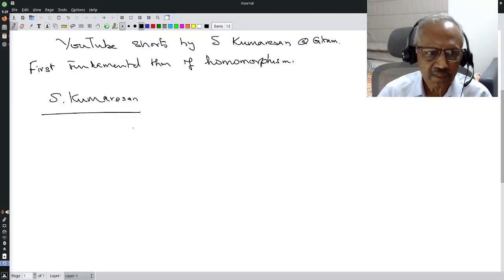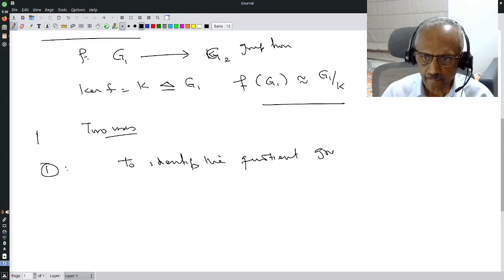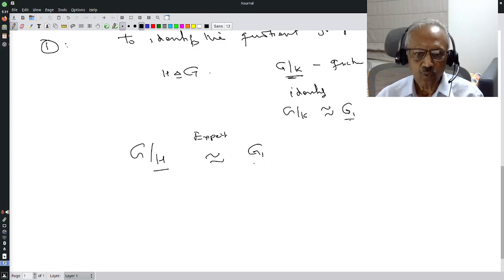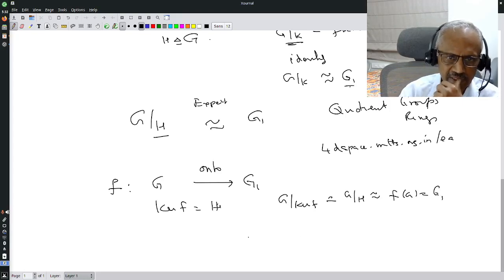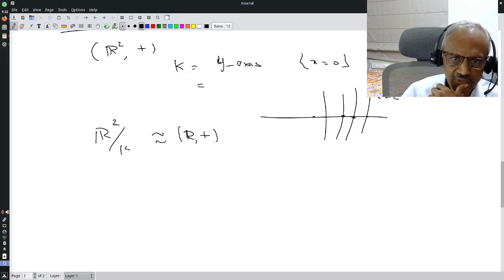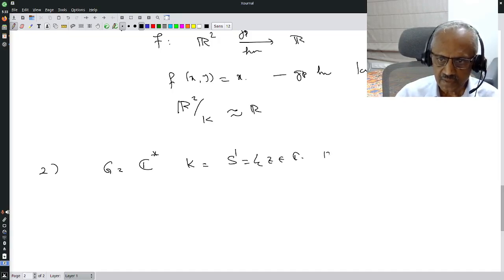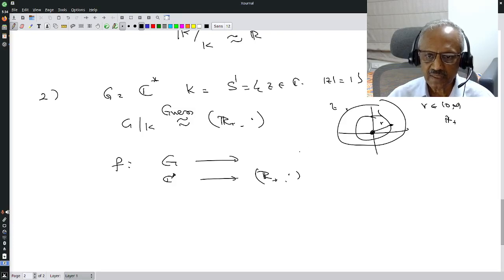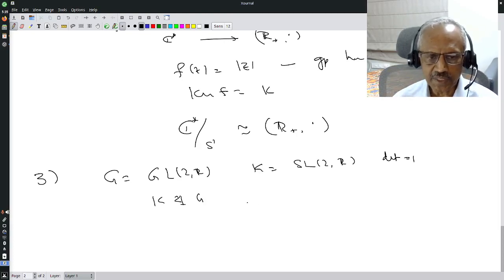Shorts 4: First Fundamental Theorem of Homomorphism 1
We give one class of typical applications of First fundamental theorems of Homomorphism. In the next we shall talk of another class of applications.